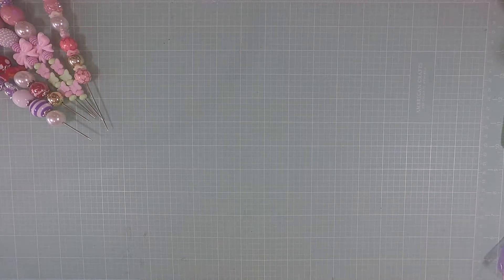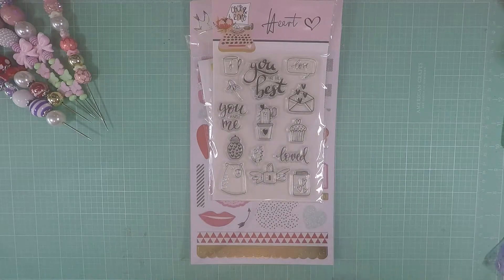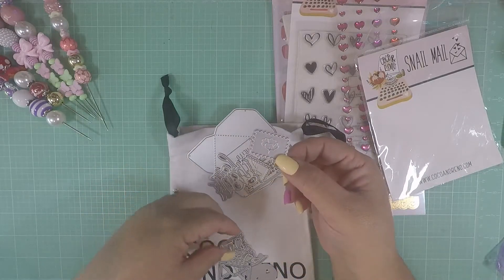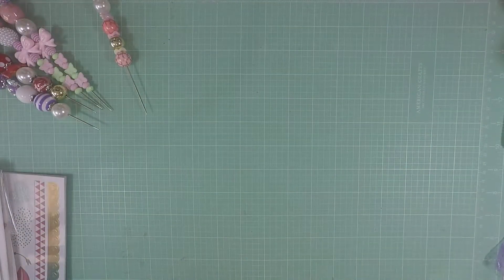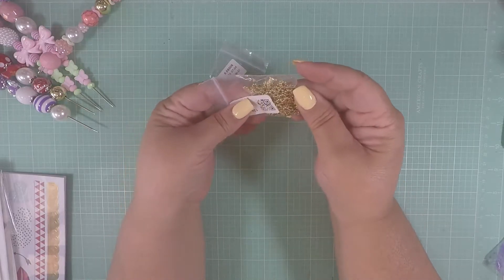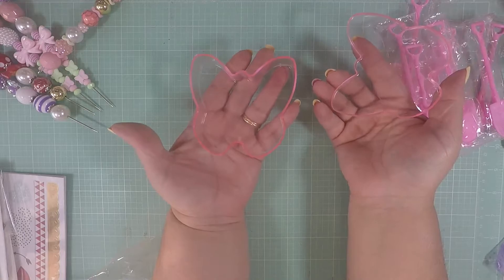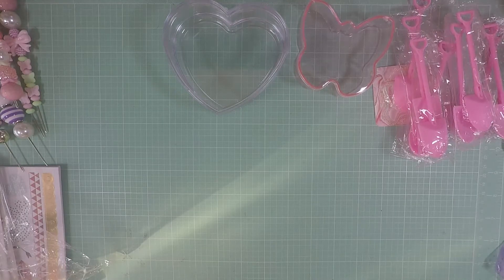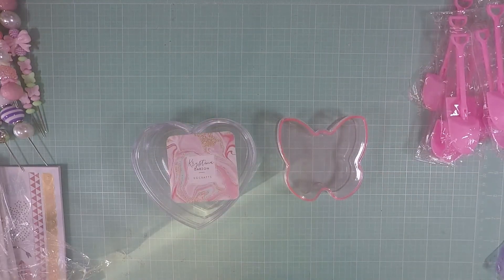Peachy Cheap and Coco Reno Hauls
Hello,
I wanted to show these cute hauls. TFW